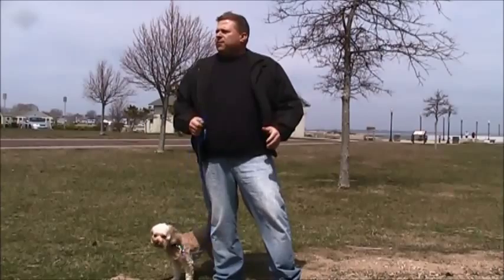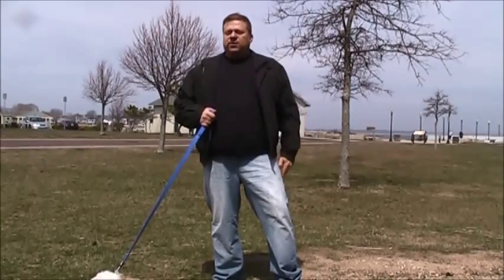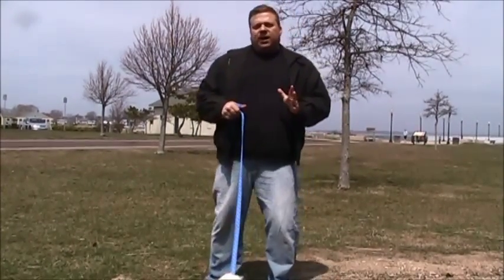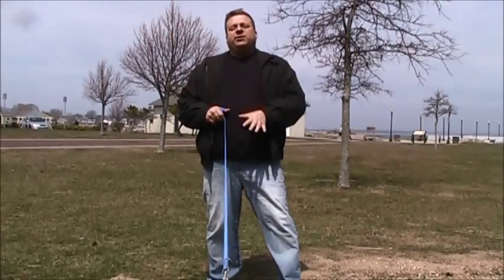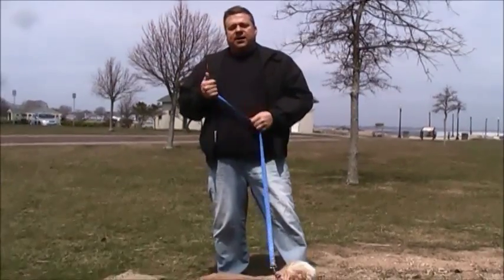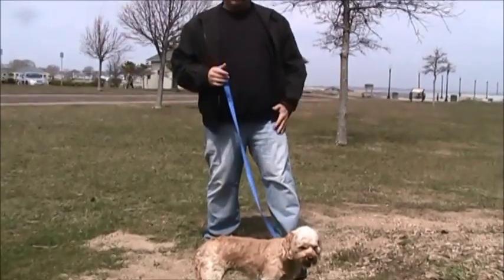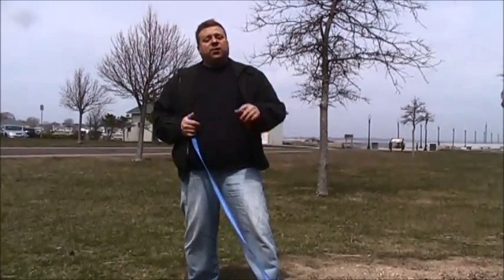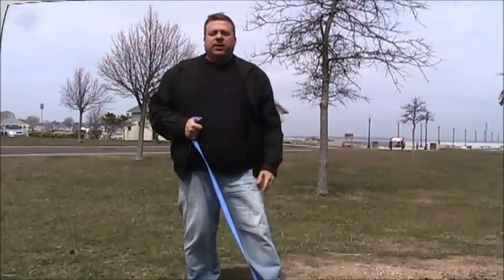New Bedford MA Dog Training - Leash Walking Made Simple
is where you can go to get a FREE Dog Training DVD to help you with your dog. If you are a New Bedford MA dog owner looking for dog training classes and help check out